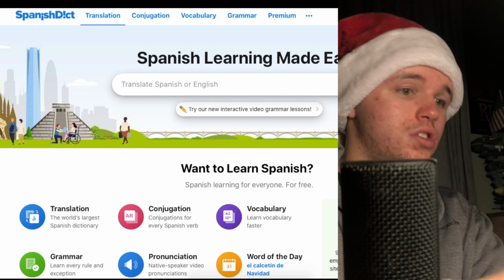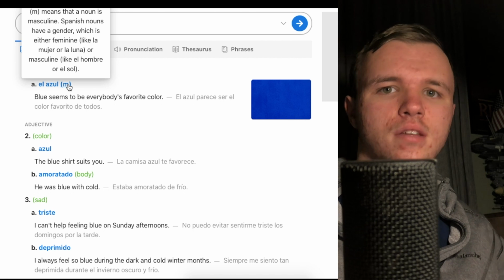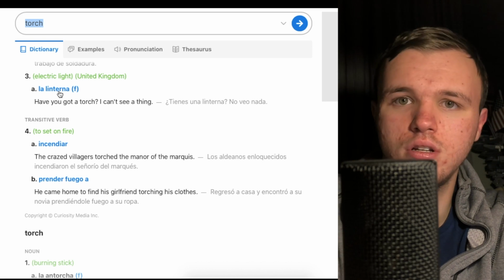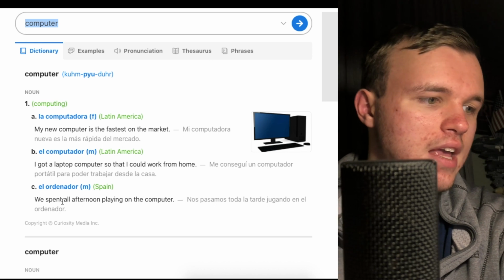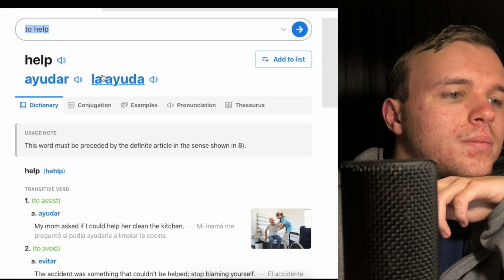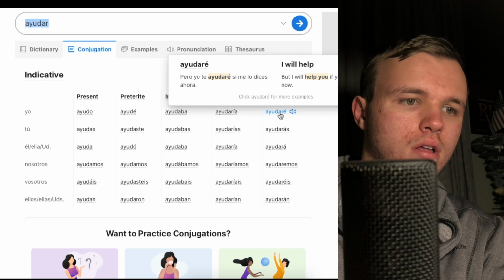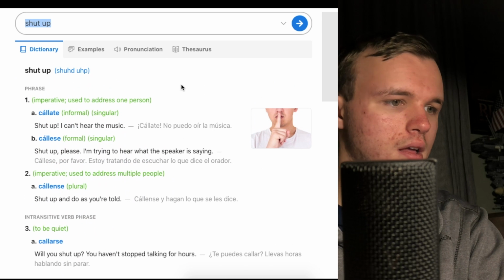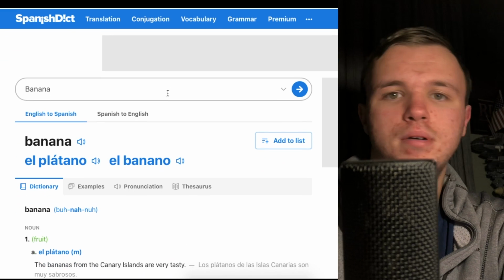THIS is the ULTIMATE Spanish Learning Resource!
An amazing resource for Spanish learners.
(seo) stuff dont worry about it.
Sammy Marco, More Marrco, commentary, fun, travel, top tens, untraveled, videos, youtube, Spanish, French, languages, airplanes, aviation, music

(COPPA notice) My content is directed towards people 13 years of age and above, if you’re under 13 years of age please reconsider your viewing habits.